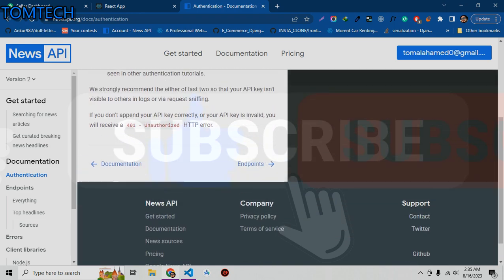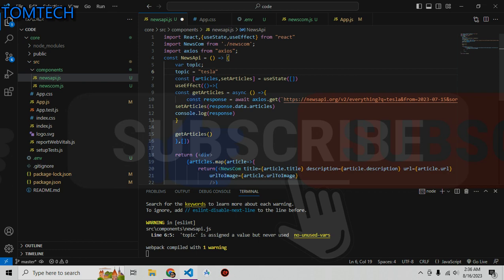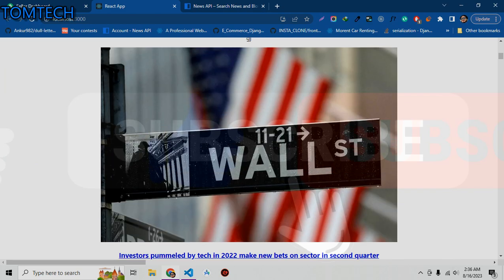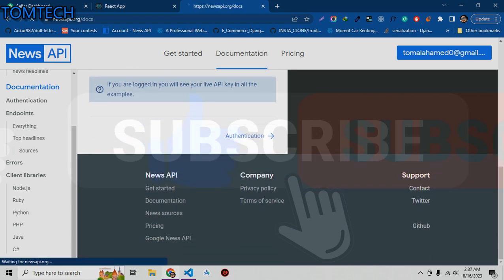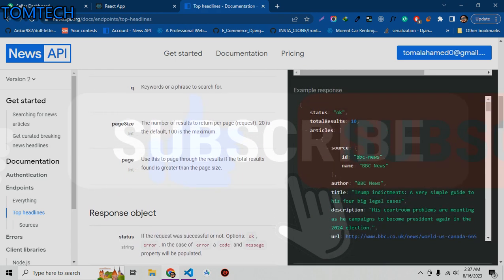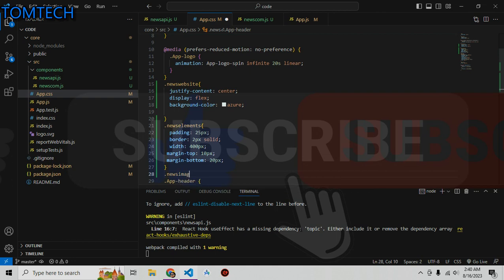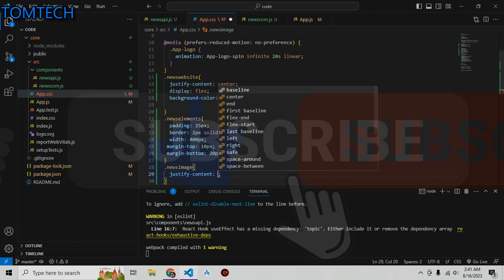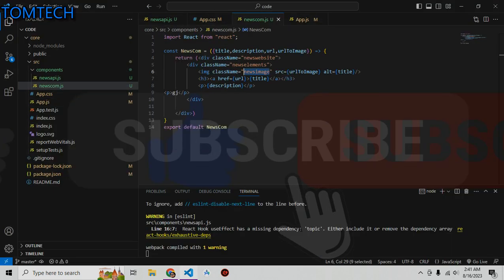build a News website with reactjs project tutorial part 2 (complete)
How to use News API
Things are always changing in the world, and it can be very useful for all of us to be able to keep up with those changes. But there’s so much news out there, on so many different topics, that we need ways to filter all of it down to only what’s relevant and useful to us. Making apps and websites, using algorithms, and writing software components can be a great way to achieve this for many people, with only a little effort.

Using News and Media APIs can improve your app in several ways:

If you’re making a news app or website, you can use the News API as the primary source of your data, without all the manual legwork.
For news aggregation apps or sites, combining data fetched from multiple News APIs can give your news articles a good amount of variety.
When your app or website isn’t news-centered, articles from News APIs can add a touch of relevance and help keep your users up-to-date.